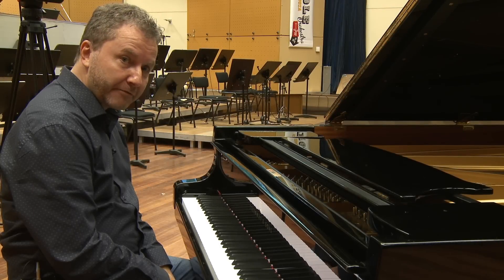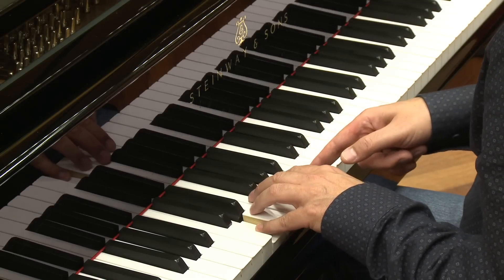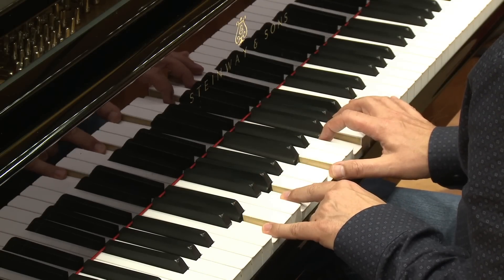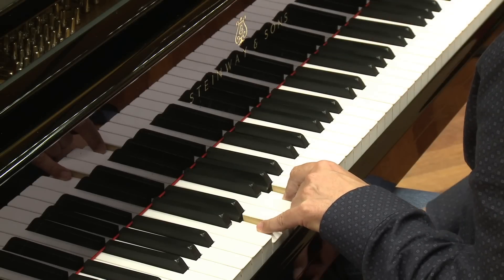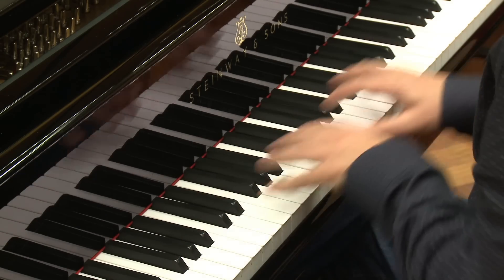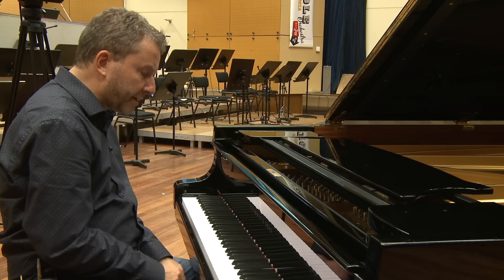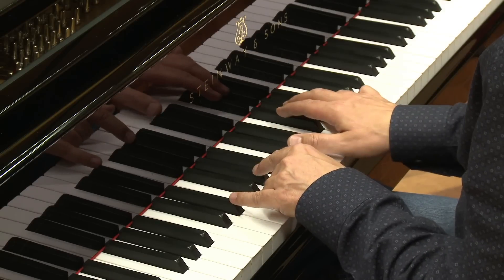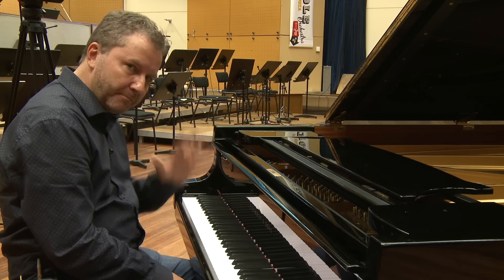Fica a dica | Como montar os acordes no piano - Hans Vroomans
Legendas em português e Holandes!
Subtitles in Dutch!

Hans Vroomans é pianista da Metropole Orchestra (Holanda) e compartilhou conosco essa preciosa informação. Obrigado Hans!